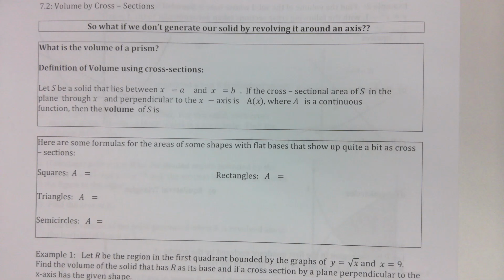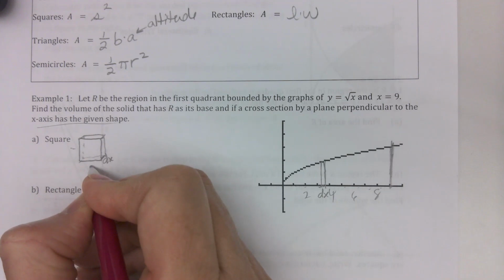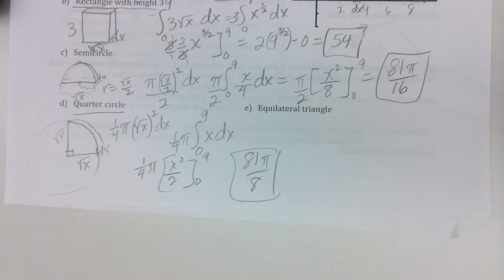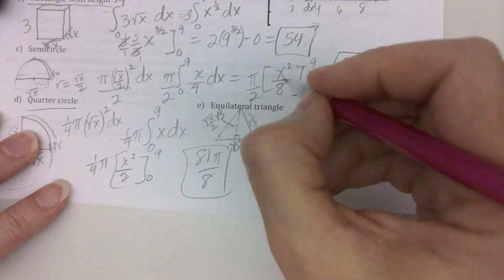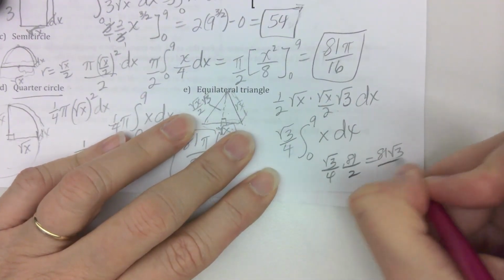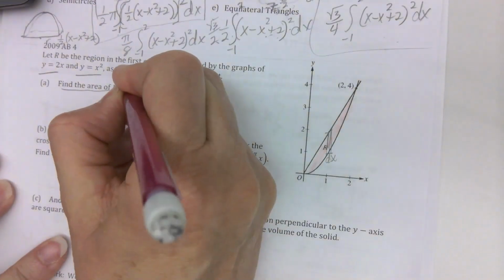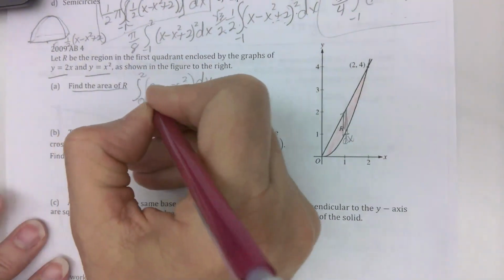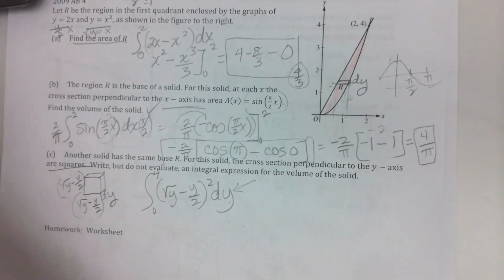7 2 b Cross sectional Volumes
Introducing volumes with known cross-sections